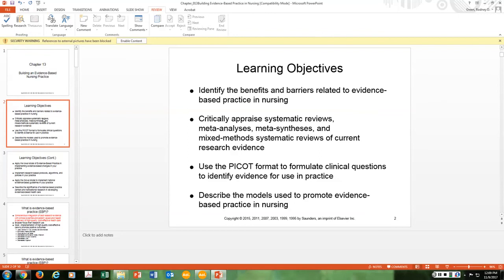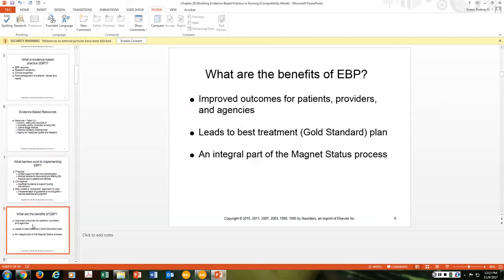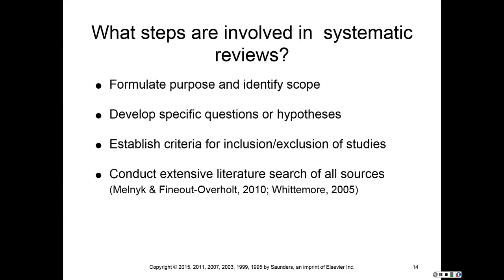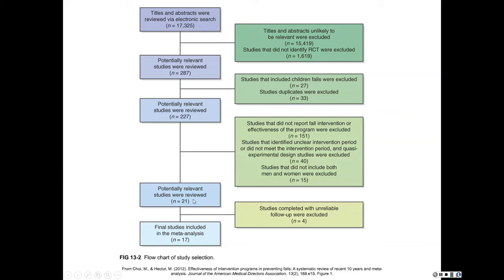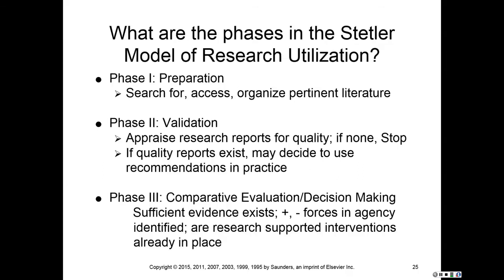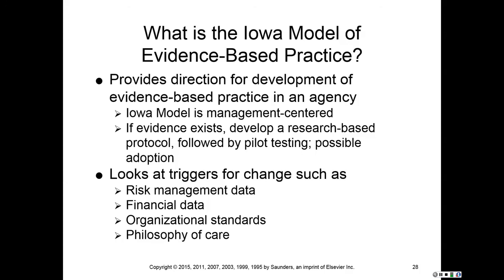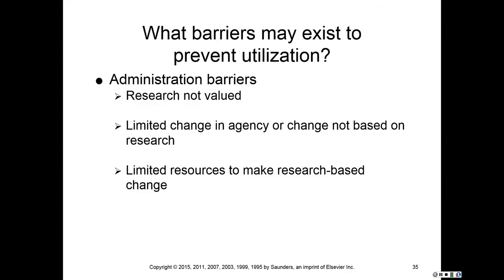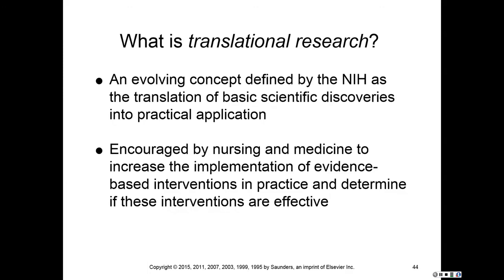Week 14 & 15 Ch 13 Building Evidence-Based Nursing Practice